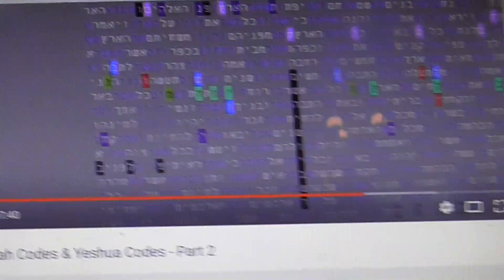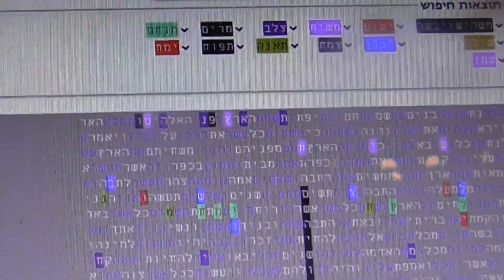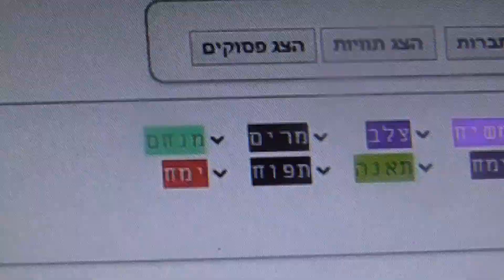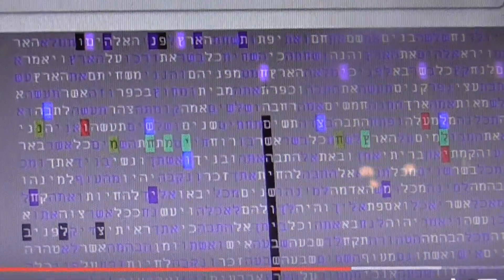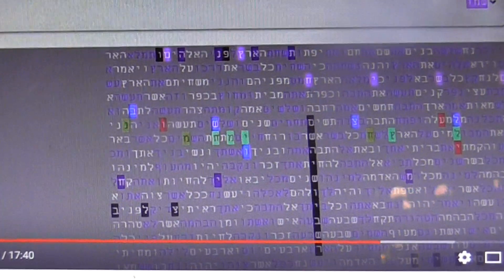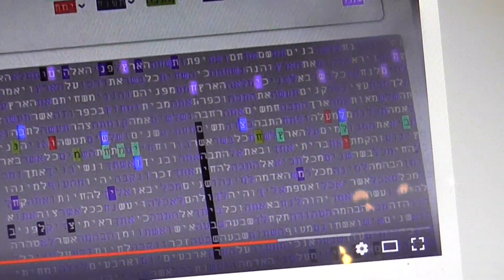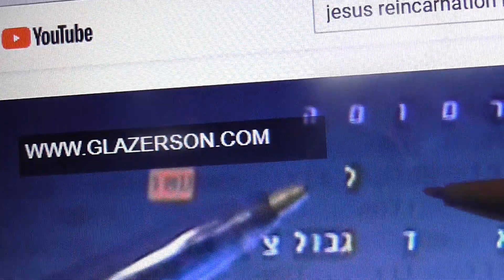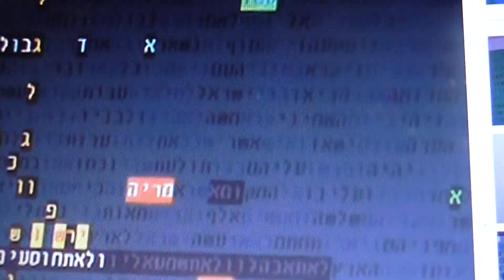Real Bible Code - Wrong bible Code in Bible Code Glazerson